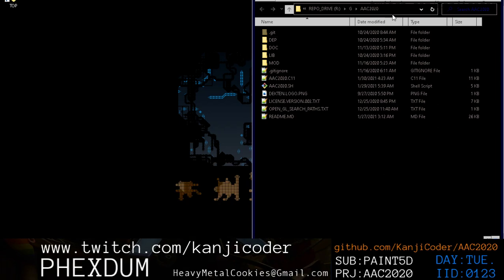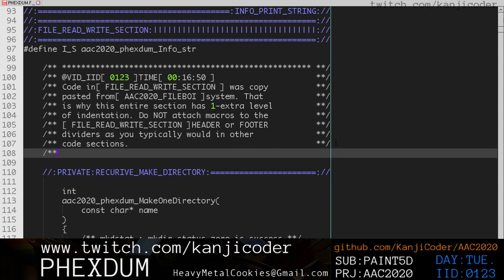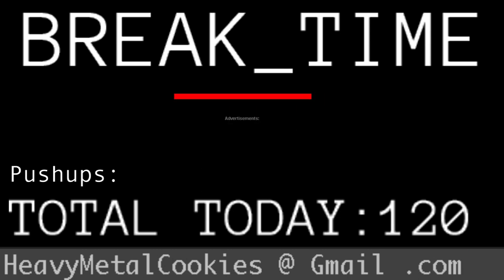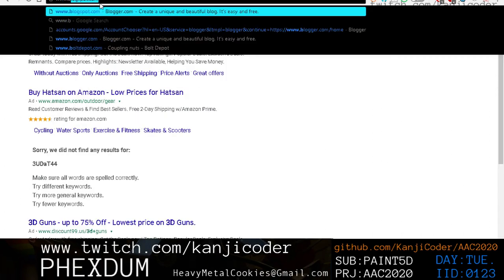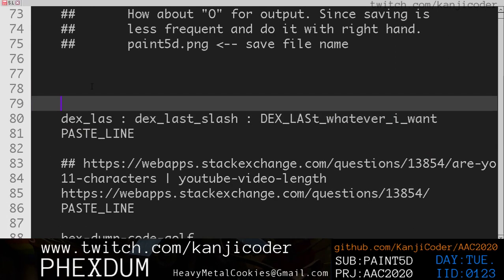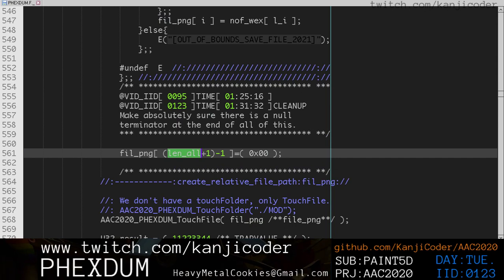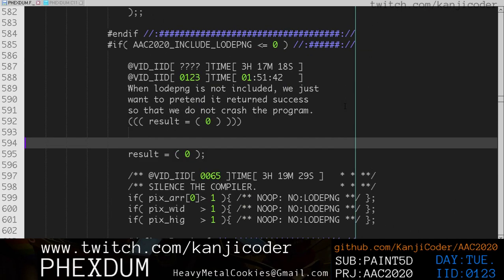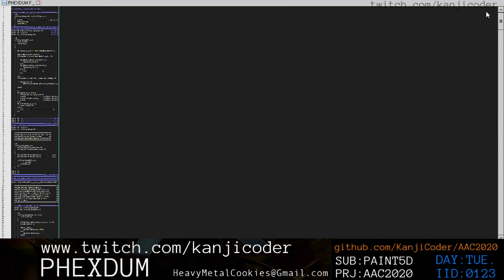123 : PAINT5D PART 55 PHEXDUM cleanup session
FILE_NAME="123.2021_02_02.PAINT5D_PART_55_PHEXDUM_cleanup_session.flv"